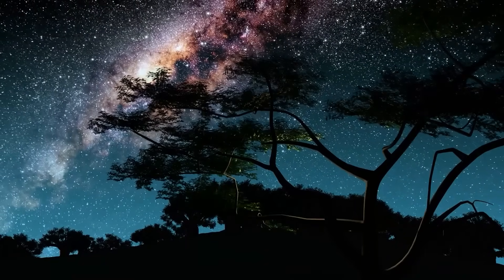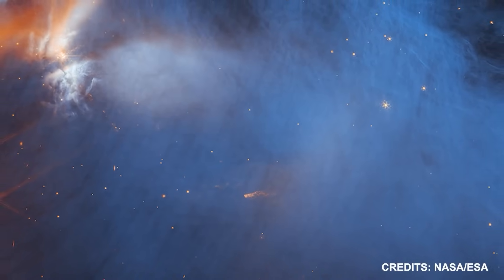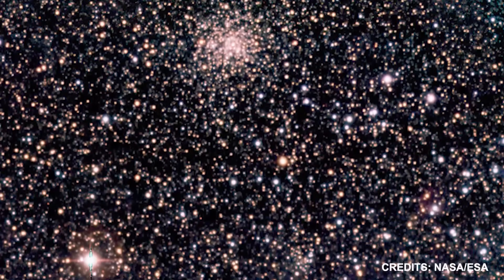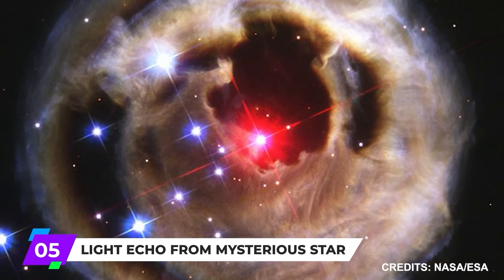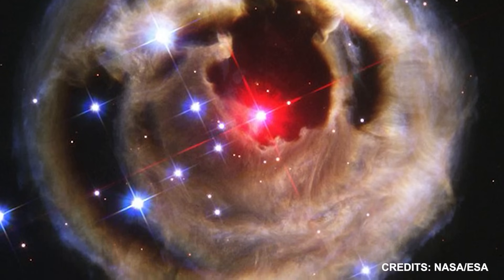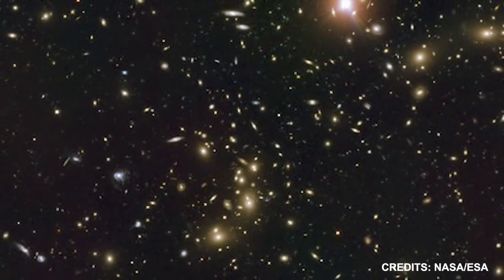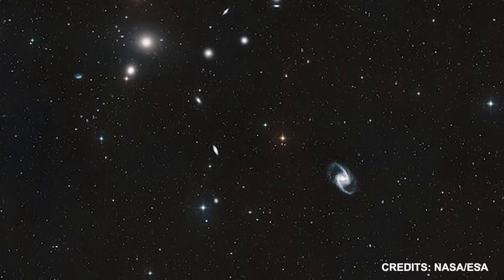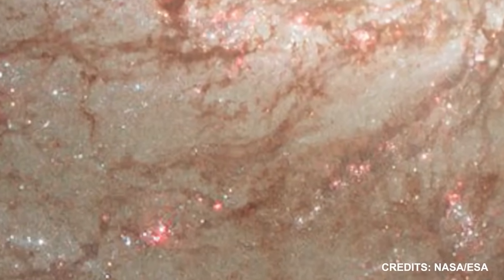James Webb Space Telescope 10 NEW Insane Images From Outer Space!